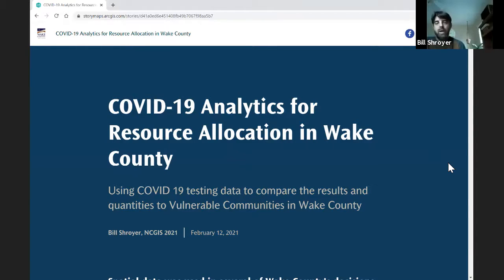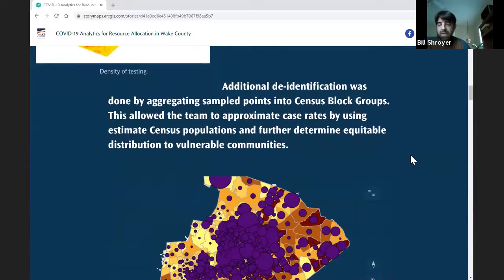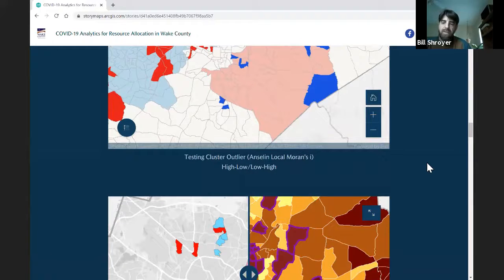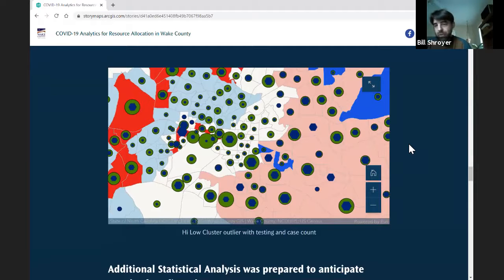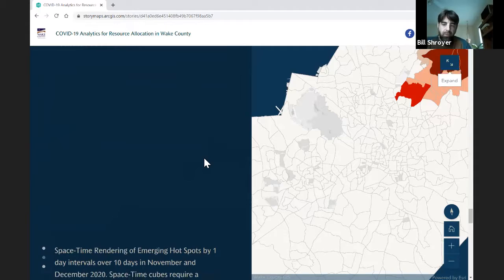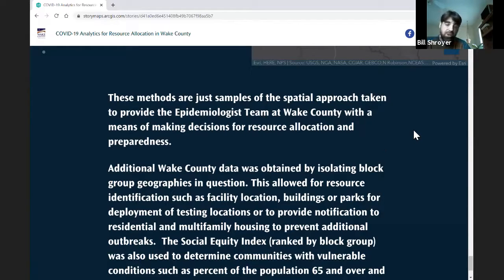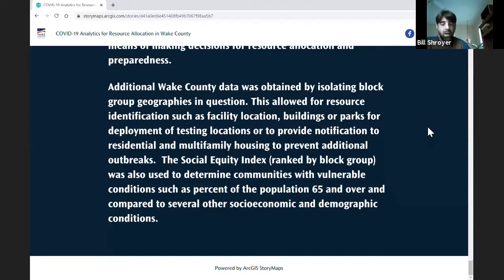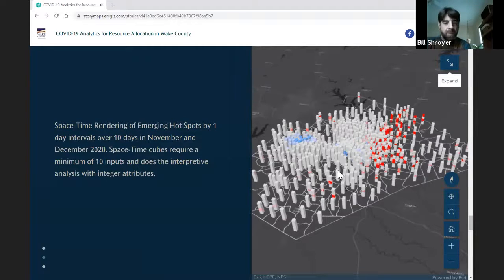COVID 19 Analytics for Resource Allocation in Wake County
Utilizing the frequently acquired COVID-19 case data from the NC Dept of Health and Human services Wake County is using advanced analytics called Space-Time Cubes to make decisions around resource allocation and contact tracing. Along with other statistical methods such as statistical hot spots, trends and emerging hot spots the Space-Time Cubes demonstrate a 3-dimensional representation of the case counts over a selected period of time. These data are then tied to the U. S. Census Block Groups (2010 vintage) throughout Wake County. As the block groups represent spatial location within Wake County additional information can be derived about the communities being impacted. The community make up of race, socioeconomic demographics and vulnerabilities can be determined within the block groups using the most recent (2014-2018) American Community Survey data provided by the U. S. Census. Additional Wake County data can be obtained from the geographies of the block groups for response such as facility location like buildings or parks for deployment of testing locations or residential and multifamily housing to provide notification to prevent additional outbreaks.